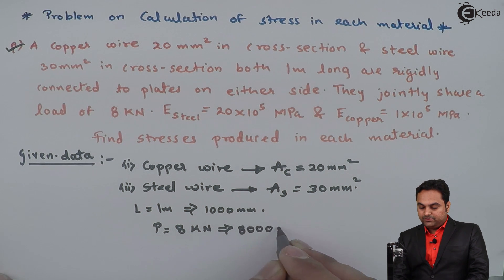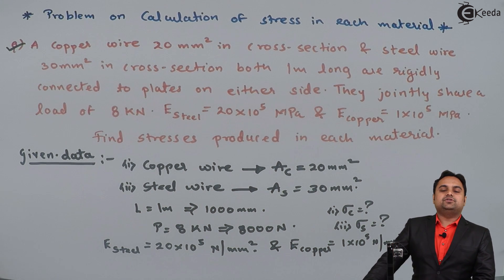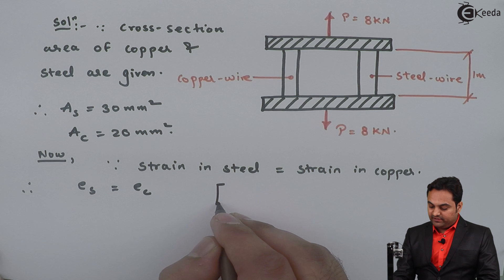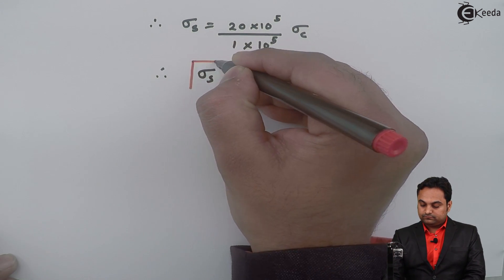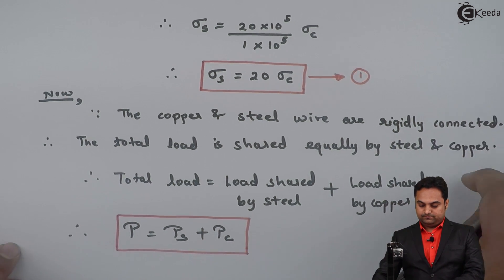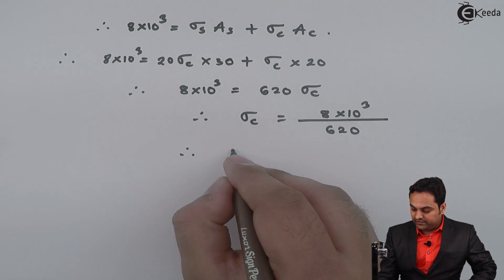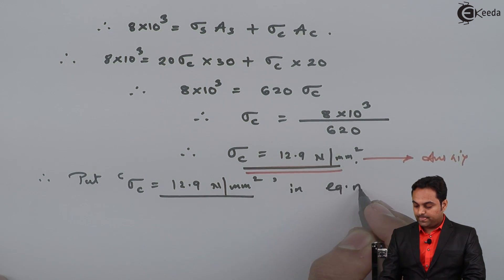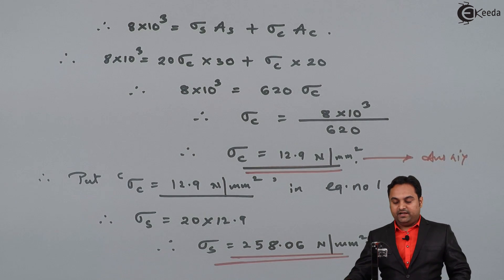Calculation of Stress in Each Material : Problem 1 - Stress and Strain - Strength of Materials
Video Name - Calculation of Stress in Each Material : Problem 1

Watch the video lecture on Topic Calculation of Stress in Each Material : Problem 1 of Subject Strength of Materials by Professor Zafar Shaikh. Watch the Complete lecture on Engineering Academics with Ekeeda.

Happy Learning.